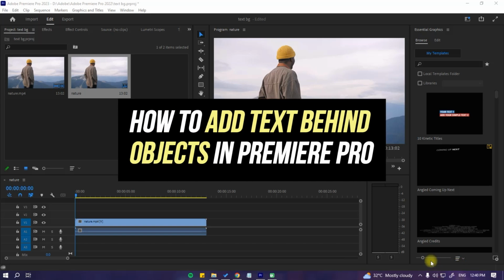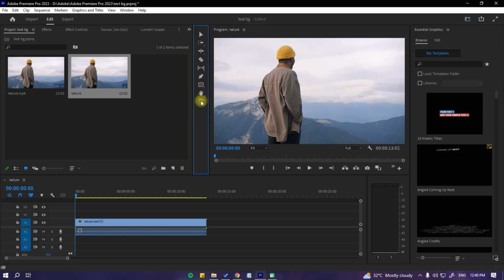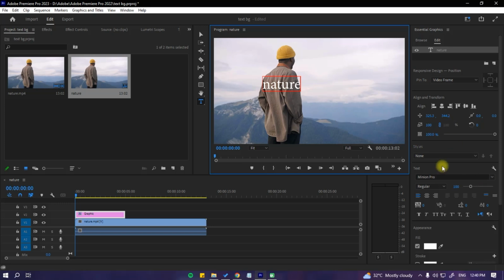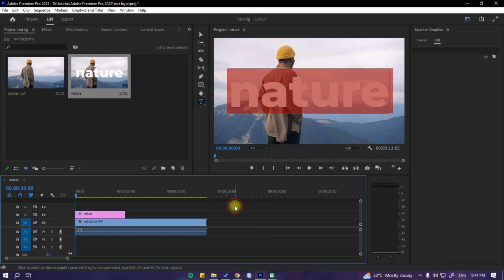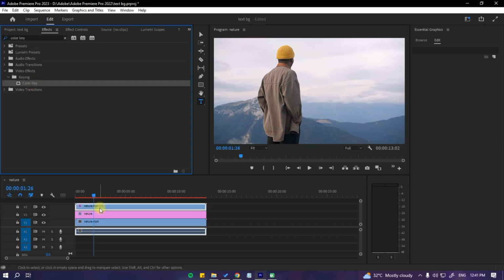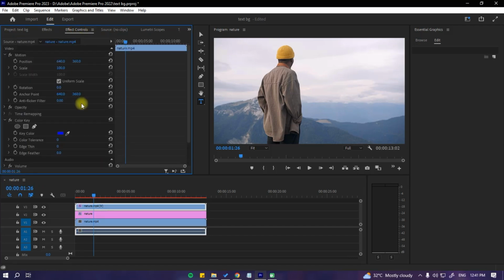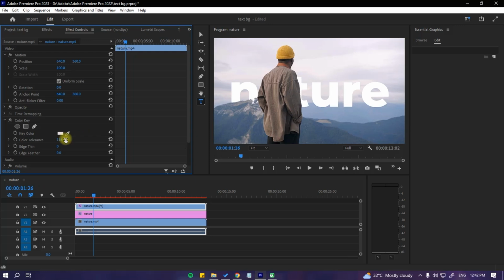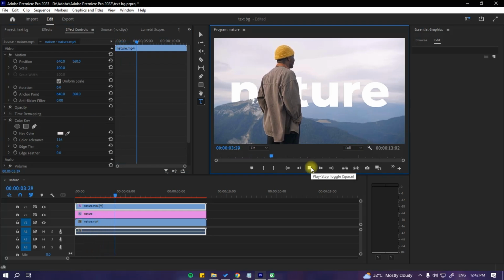How To Add Text BEHIND Objects in Premiere Pro | How To Text Behind Subject Premiere Pro | Tutorial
Learn how to add text behind objects in Adobe Premiere Pro with this full step-by-step tutorial. Discover how to use masking, keyframes, and motion graphics techniques to seamlessly place text behind subjects for a professional cinematic effect. Perfect for content creators, editors, and filmmakers who want to create dynamic titles, stylish intros, and engaging motion graphics in Premiere Pro.

Share your thoughts in the comments and let us know what other Premiere Pro text effects, motion graphics guides, or creative editing tutorials you’d like to see on this channel next.